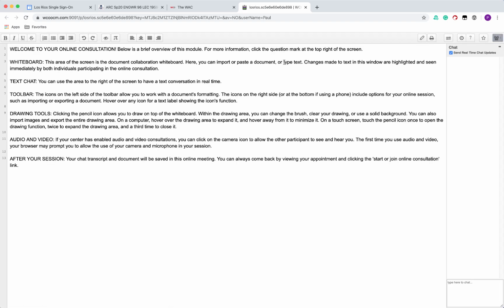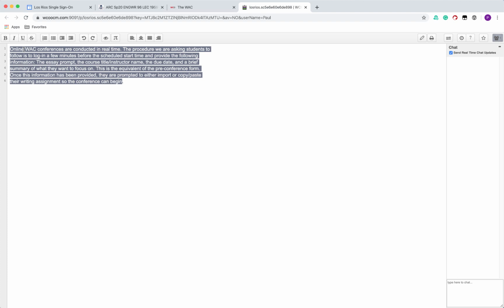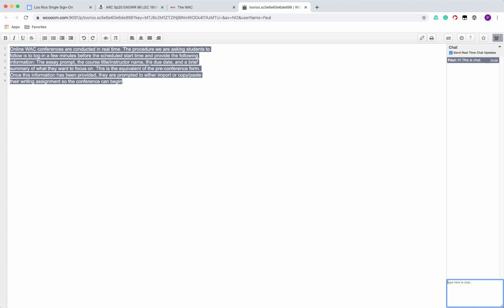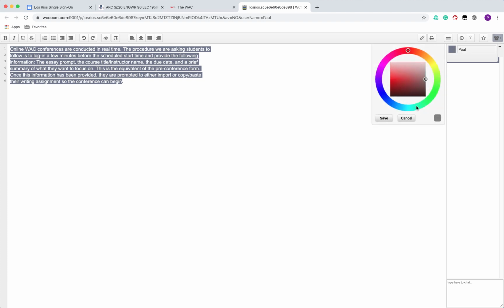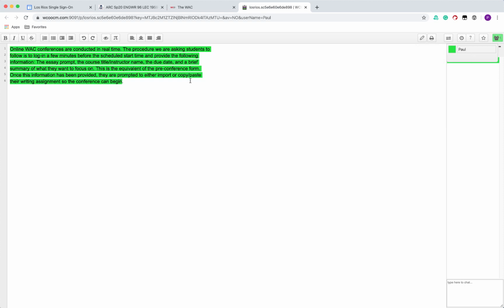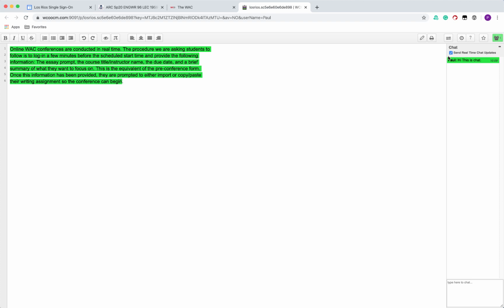Using WC Online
How to use WC online to comment on student papers